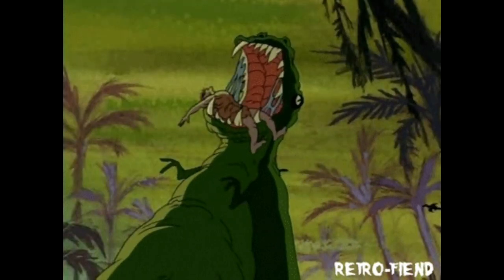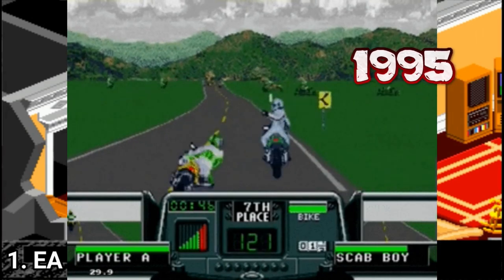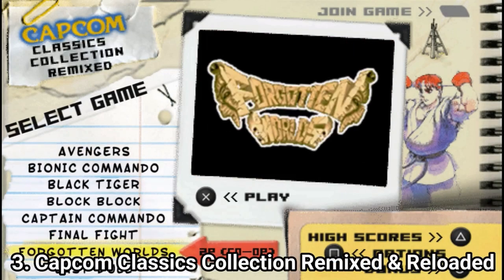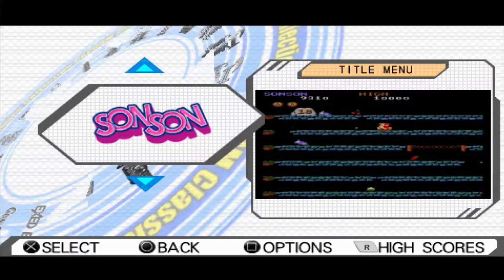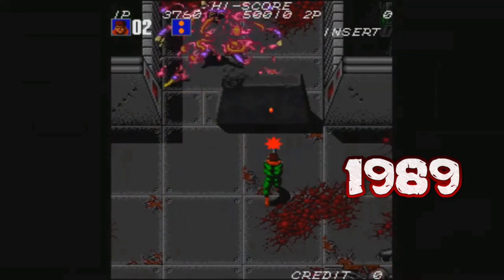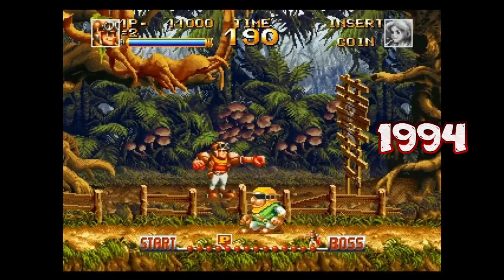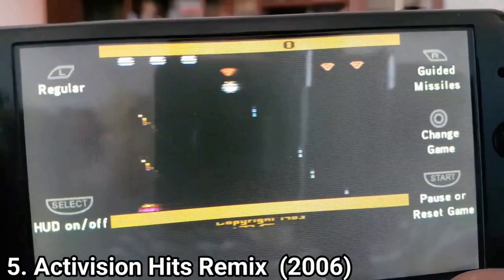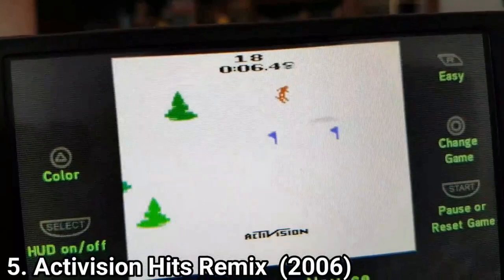Retro Game Collections for PSP Review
Here is a list of Retro Game Collections for the SONY PSP:
1. EA Replay, which includes: B.O.B, Budokkan: Te Martial Spirit, Desert Strike: Return to the Gulf, Haunting Starring Polterguy, Jungle Strike, Mutant League Football, Road Rash, Road Rash II,  Road Rash 3,  Syndicate, Ultima VII: The Black Gate, Virtual Pinball, Wing Commander, WIng Commander: Secret Missions
2. Atari Classics Evolved, which includes: Asteroids, Asteroids Deluxe, Battlezone,  Centipede,  Lunar Lander,  Millipede, Missile Command, Pong, Super Breakout, Tempest, Warlords
4. Capcom Classics Collection Reloaded, which includes: 1942, 1943, 1943 Kai, Commando, Eco Fighters, Ghosts'n Goblins, Ghouls'n Ghosts, Super Ghouls'n Goblins, Gun. Smoke, The King of Dragons, Knights of the Round , Mercs, Pirate Ship Higemaru, SonSon, Street Fighter II: The World Warrior, Championship Edition and Turbo Hyper Fighting, Vulgus.
6. SNK Arcade Classics Vol. 1, which includes: Art of Fighting, Baseball Stars 2, Burning Fight, Fatal Fury: King of Fighters, King of the Monsters, Last Resort, Magician Lord, Metal Slug, Neo Turf Masters, Samurai Showdown, Sengoku, Shock Troopers,Super Sidekick 3: The Next Glory, The King of Fighters '94, Top Hunter: Roddy & Cathy, World Heroes.
8. Midway Arcade Treasures: Extended Play which includes: 720°, Arch, Rivals, Championship Sprint, Cyberball 2072, Defender, Gauntlet, Joust, Klax, Marble Madness, Mortal Kombat, Mortal Kombat 2, Mortal Kombat 3,, Paperboy, Rampage, Rampart, Sinistar, Spy Hunter, Toobin', Wizard of Wor, Xenophobe, Xybots.